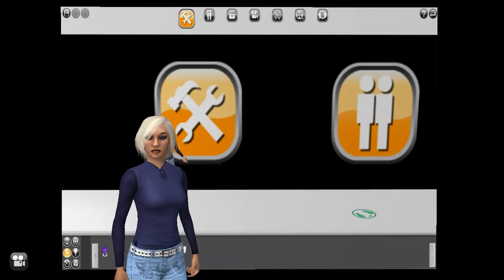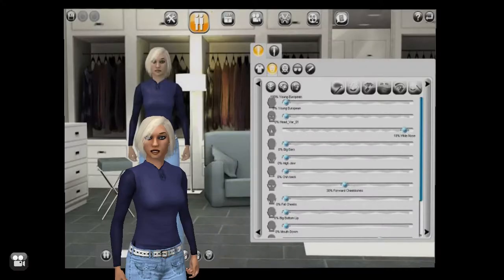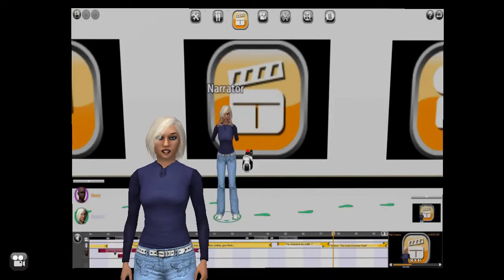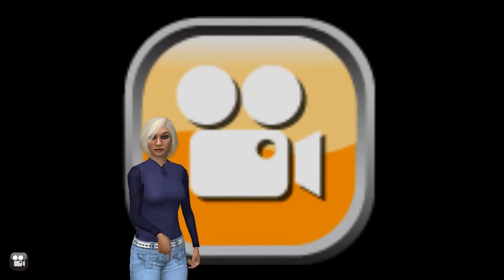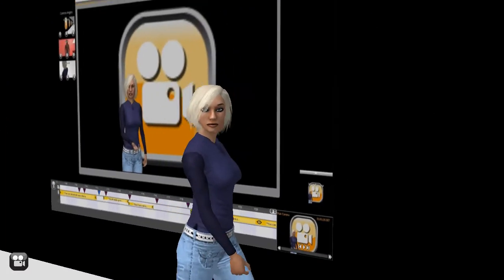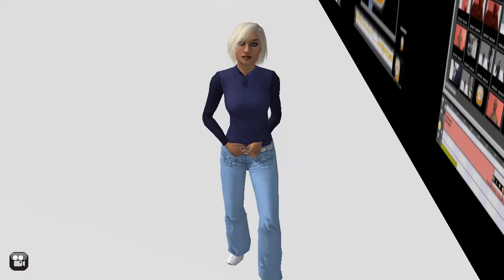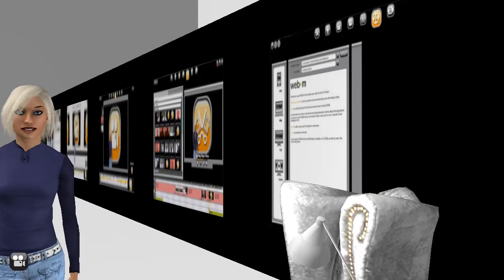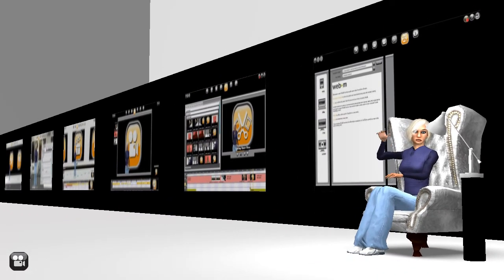Moviestorm Tutorial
Moviestorm is a software application that lets anyone make 3D animated movies on their computer. Learn how it can be used in K-12 educational environments